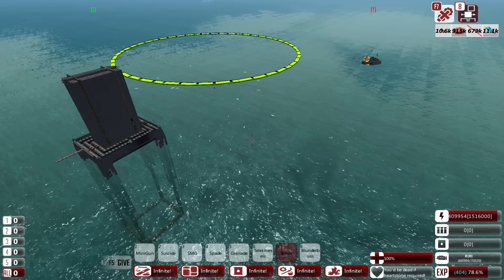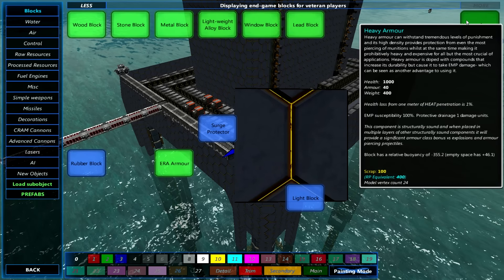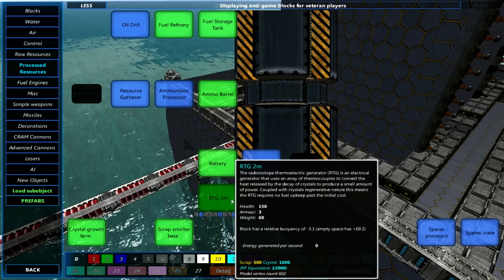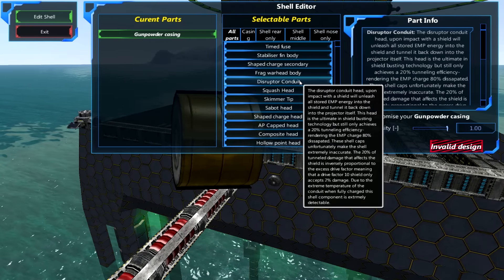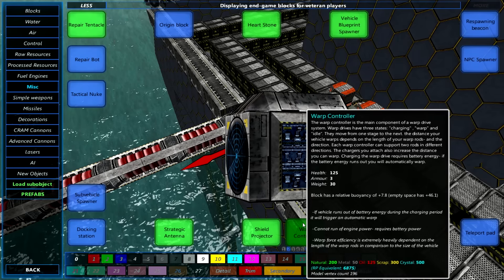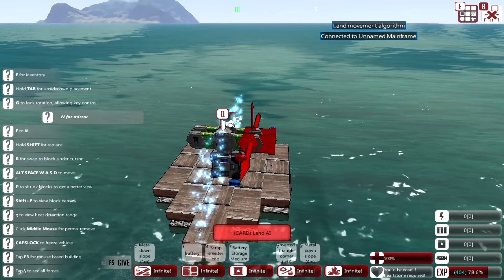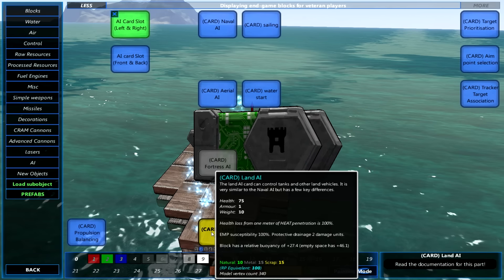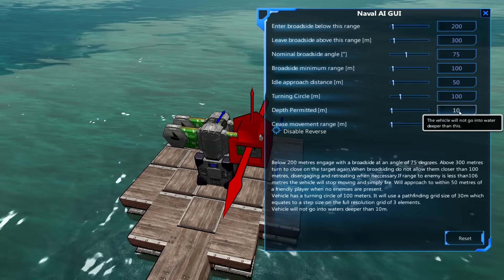From The Depths | Warp Drives & More! | v1.957 Update Overview!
Music used in order of appearance:
Tobu - Candyland
Tobu - Dreams
Tobu - Hope (Original Mix)